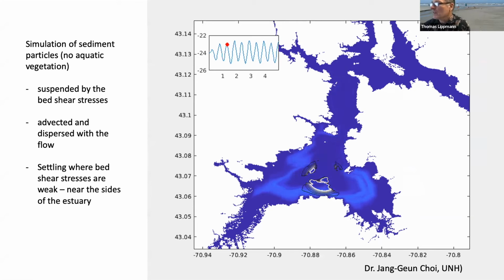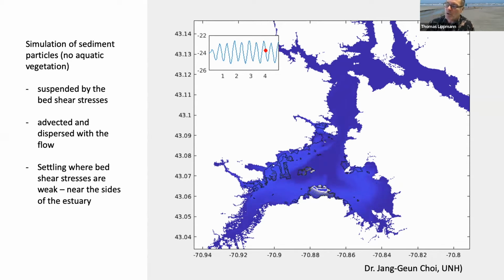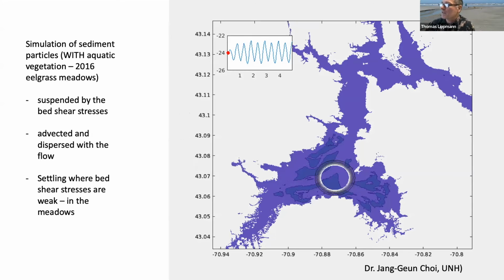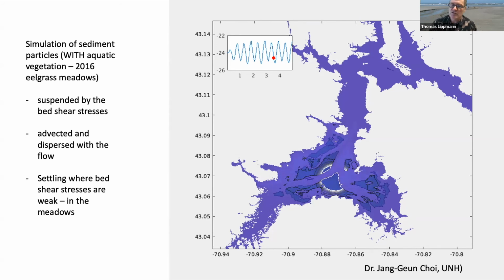Modeling the movement of sediment in Great Bay Estuary.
Top Lippmann, professor at UNH, explains how his hydrodynamic model can simulate erosion and deposition of a hypothetical mound of mound in the Great Bay Estuary.